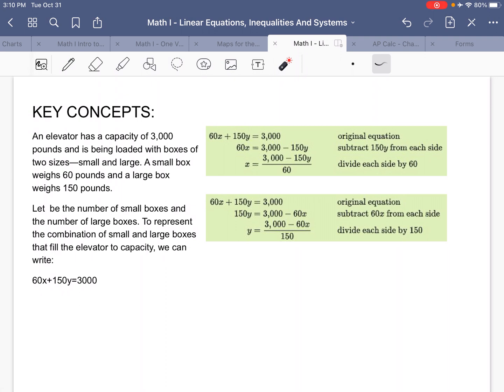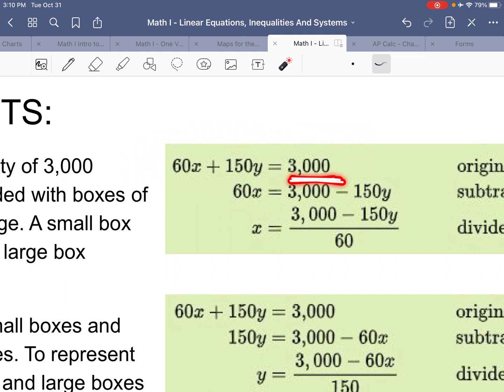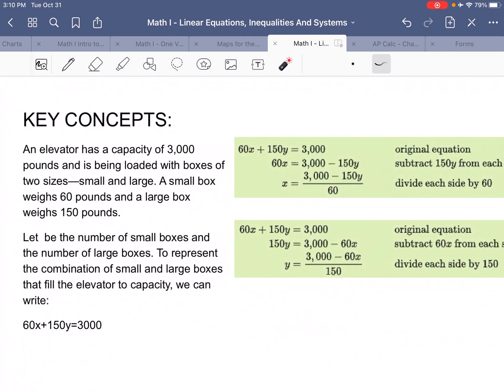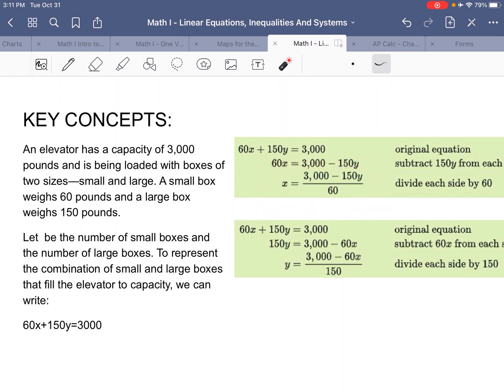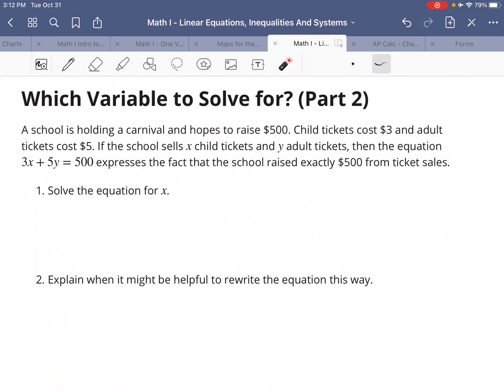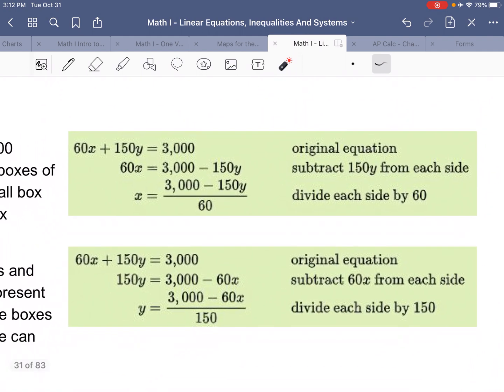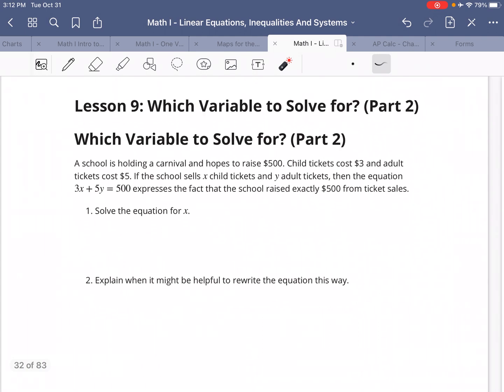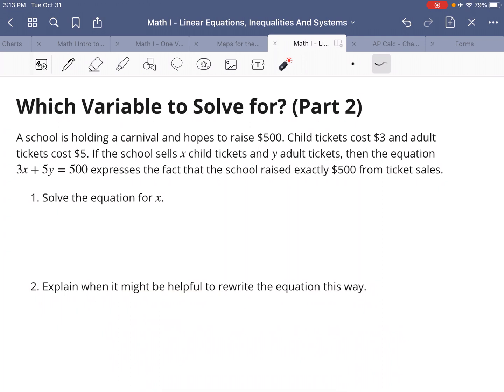Day 9 - Carnival Tickets